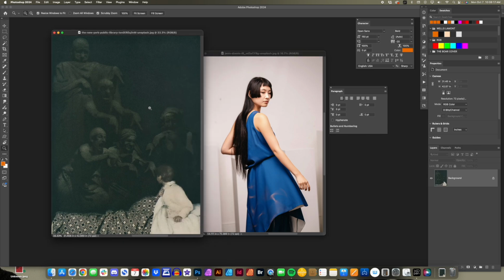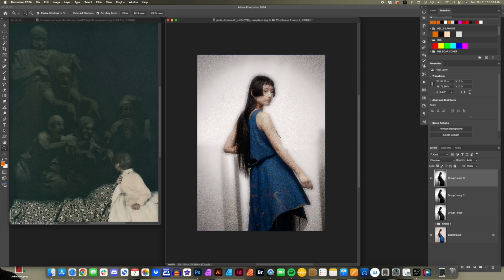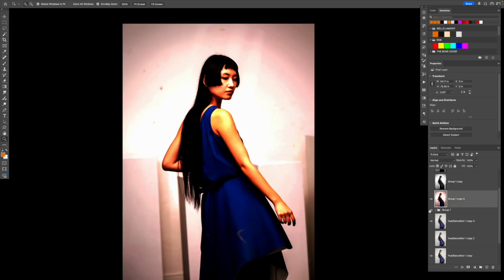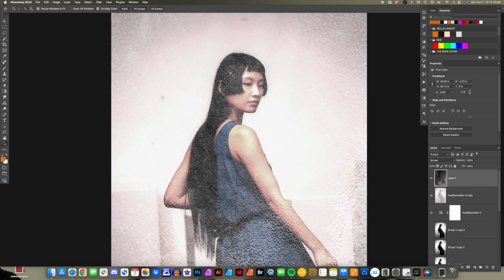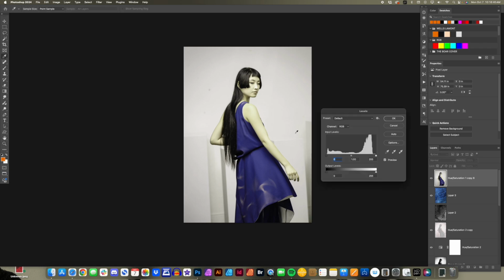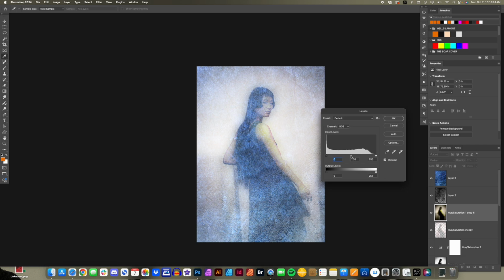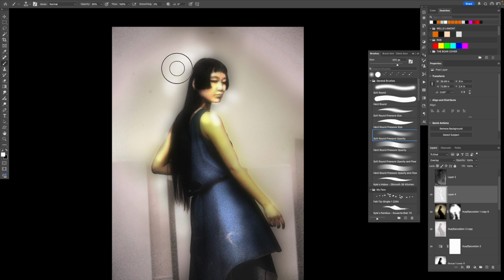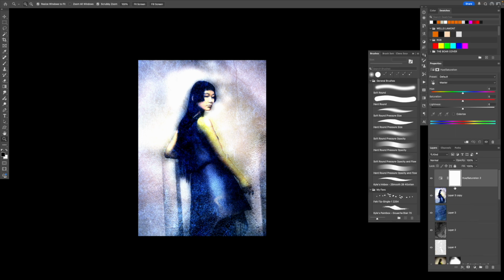Texturing Image in Photoshop Demo